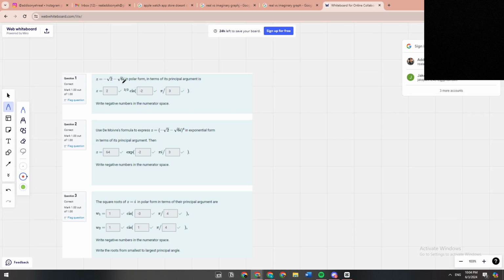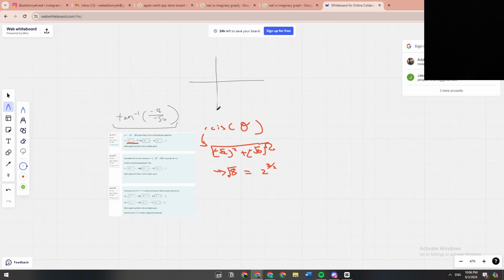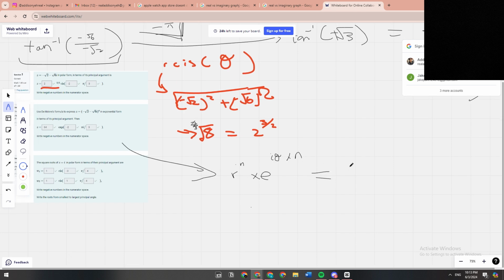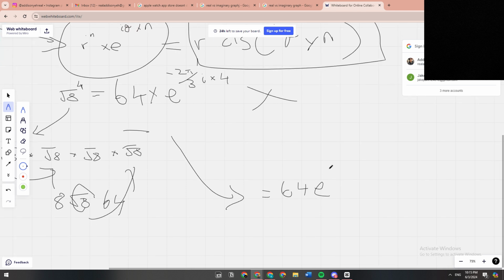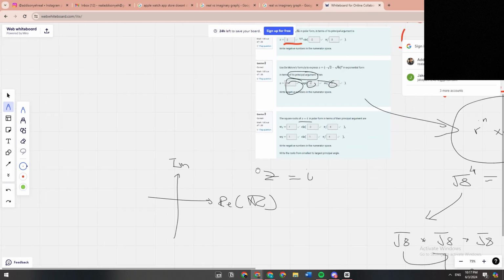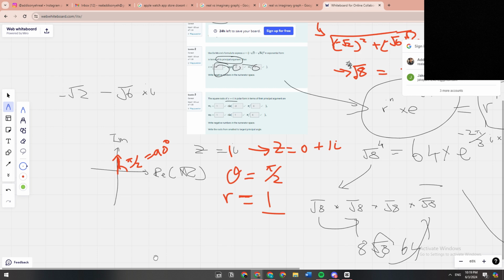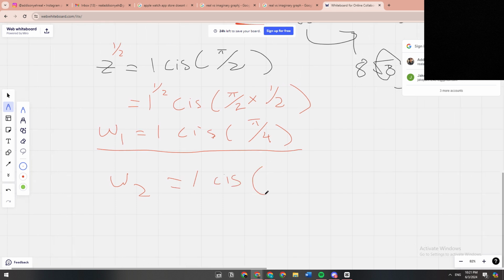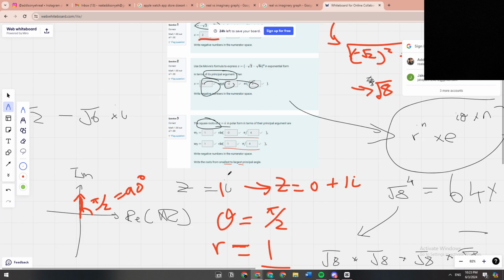Asian teaches simply: De Moivre's Theorem, Cartesian to Polar form and Principal Argument